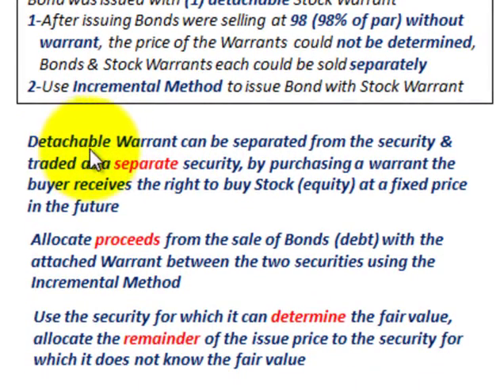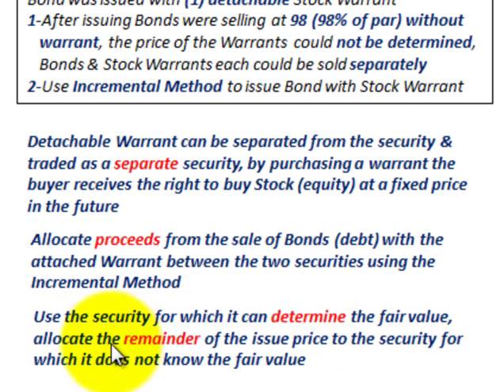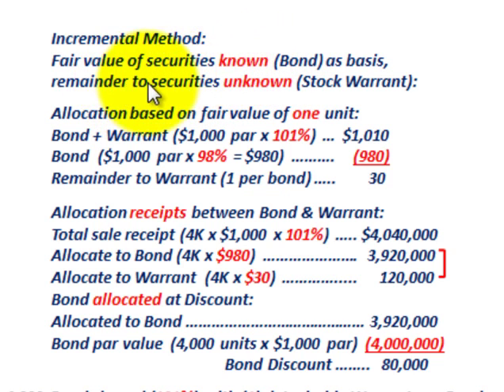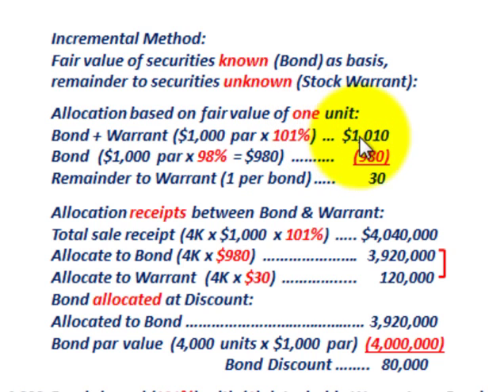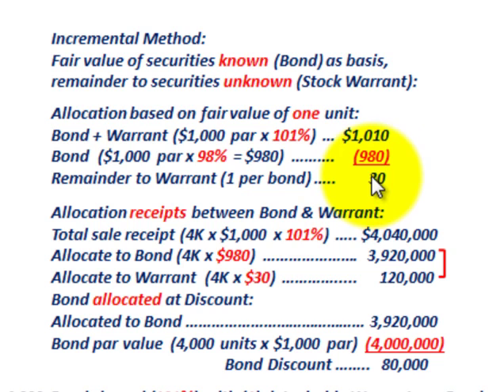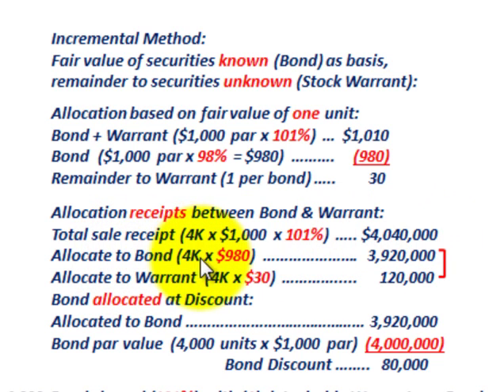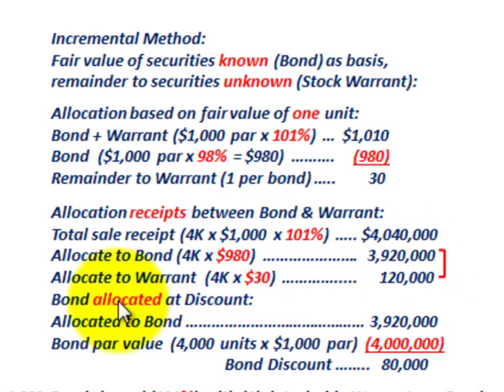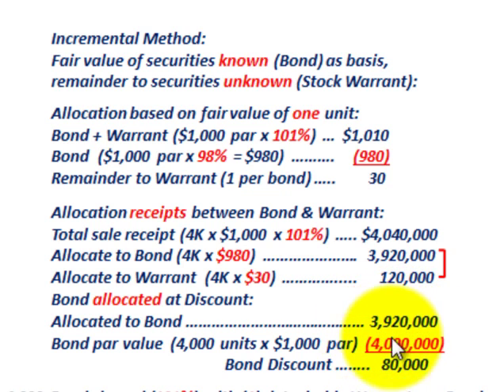Bond Issued With Stock Warrants (Allocating Proceeds Received Using The Incremental Method)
Accounting for bonds issued with stock warrants, using the incremental method to allocate the proceeds between the bond and the stock warrant, Detachable Warrant can be separated from the security & traded as a separate security, by purchasing a warrant the buyer receives the right to buy Stock (equity) at a fixed price in the future, Allocate proceeds from the sale of Bonds (debt) with the attached Warrant between the two securities using the Incremental Method,Use the security for which it can determine the fair value, allocate the remainder of the issue price to the security for which it does not know the fair value, example Corp-A issued 4,000 of $1,000 Bonds at 101 (101% par), each Bond was issued with (1) detachable Stock Warrant, 1-After issuing Bonds were selling at 98 (98% of par) without warrant, the price of the Warrants  could not be determined, Bonds & Stock Warrants each could be sold separately, detailed accounting by Allen Mursau